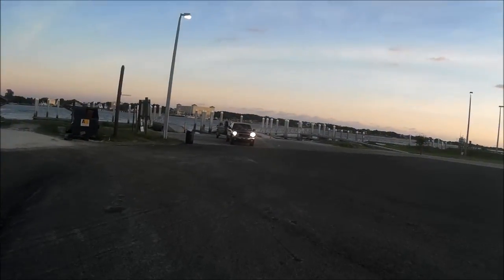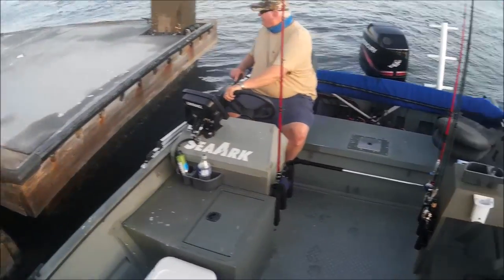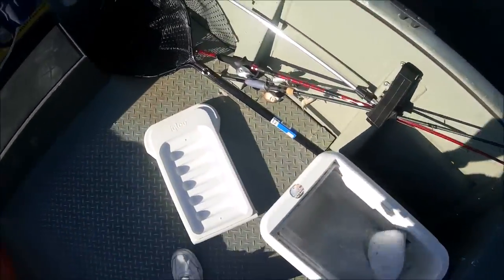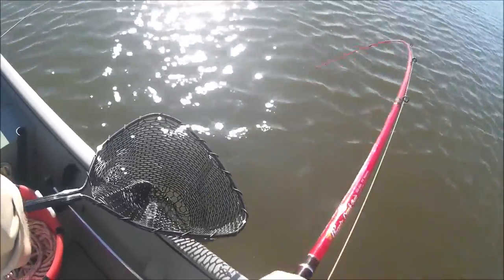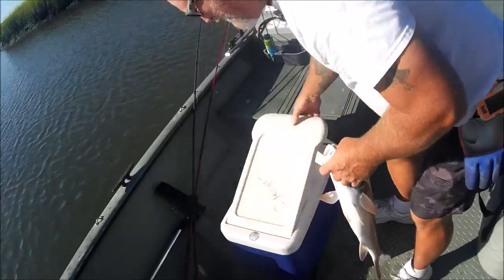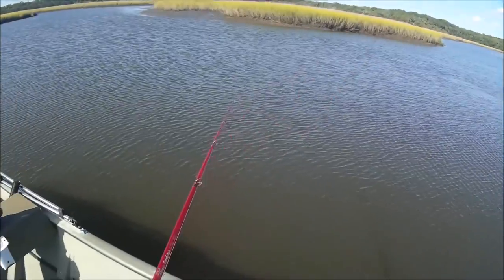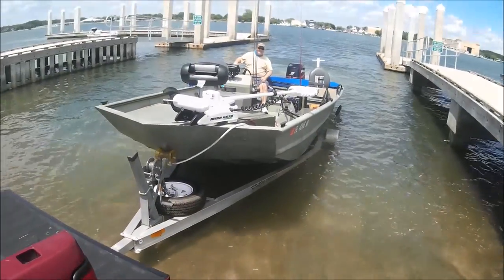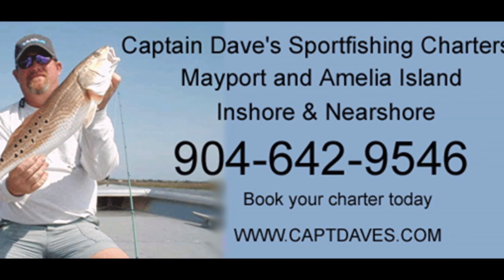SEA ARK 2072 - NEW BOAT "SHAKE DOWN"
"JETTYWOLF LIVE" - 2072 SeaArk  SHAKE DOWN CRUISE. AND CATCHING A FEW FISH...IN THE BACK OF A CREEK, PITCHING SOFT PLASTICS ON JIGHEADS...SLATHERED IN SOME STINK, "PRO-CURE BAIT FISH SCENT GEL".